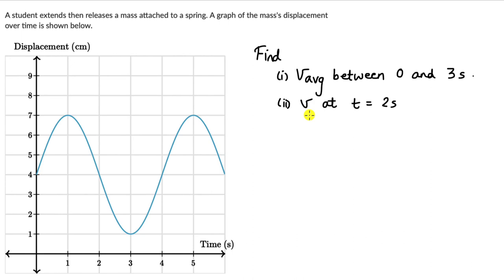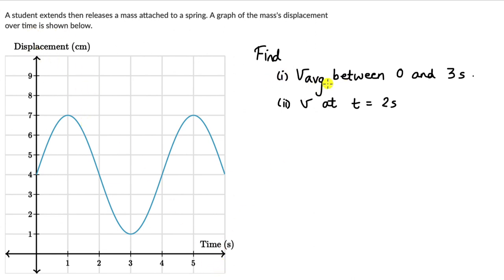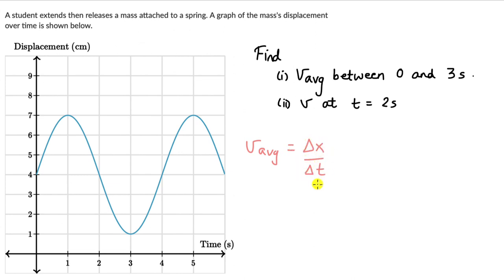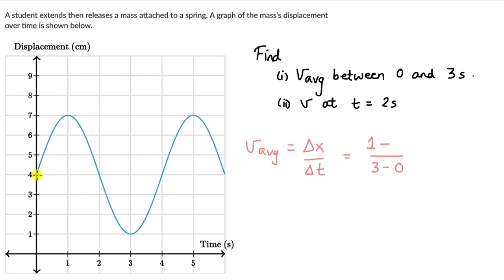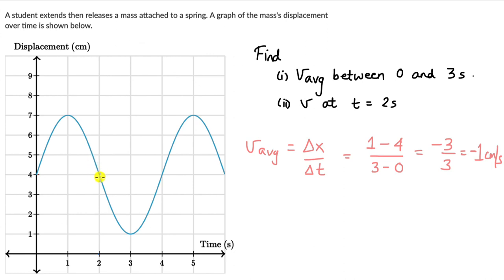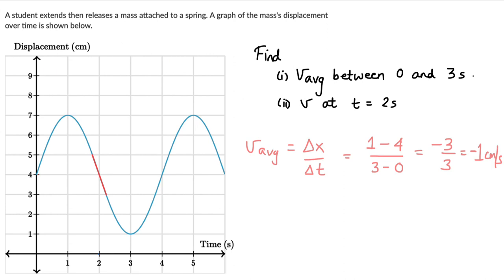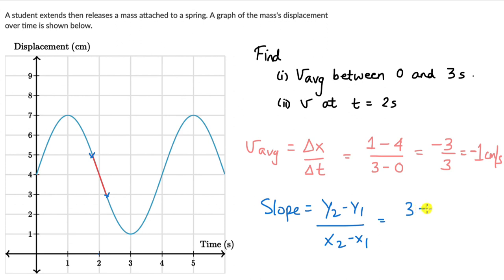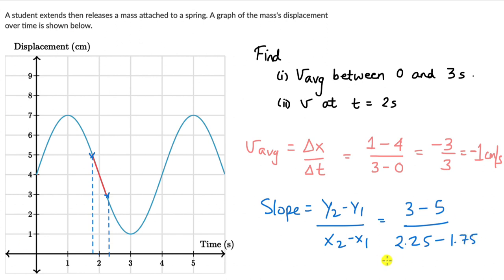Worked example: Find velocity from displacement time graph | Oscillations | Physics | Khan Academy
Master the concept of Intro to SHM through practice exercises and videos